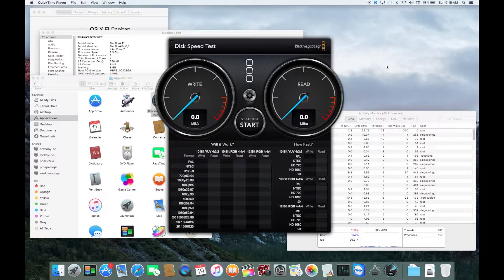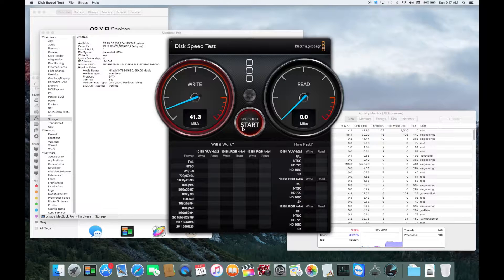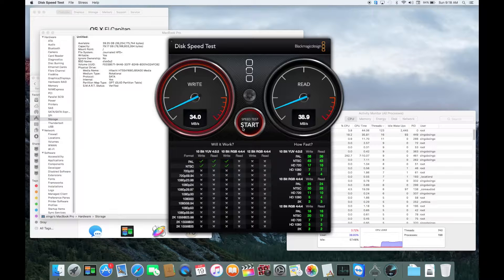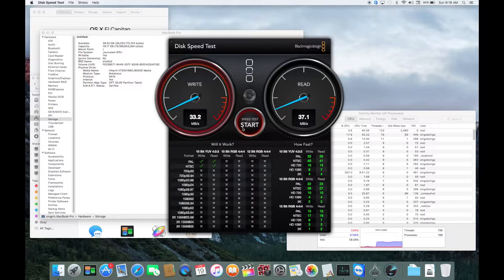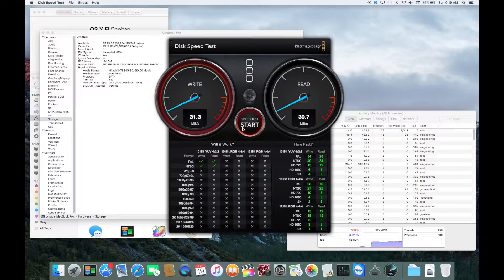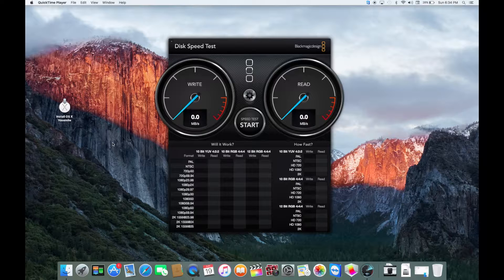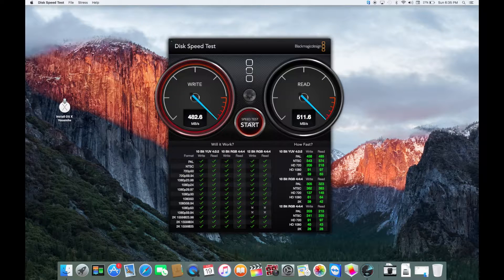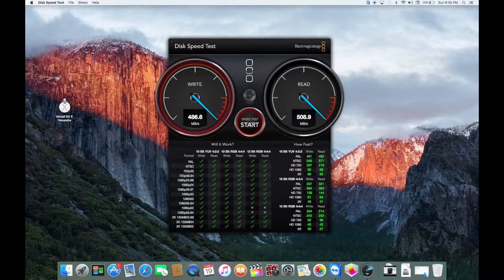My Macbook is Fatser than Your MacBook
Samsung SSD 850 in a mcbook pro. Real world ssd speed test on my 17" mac book pro using a cloned drive of existing OS.  putting a Samsung SSD drive into my mac book and showing you the results
this is an A1297 chases from 2011
8gb ram, i7 core 2.3ghz